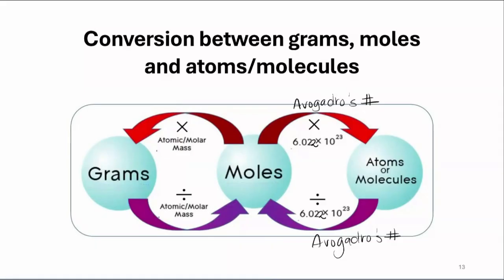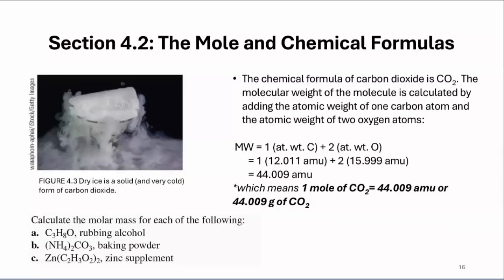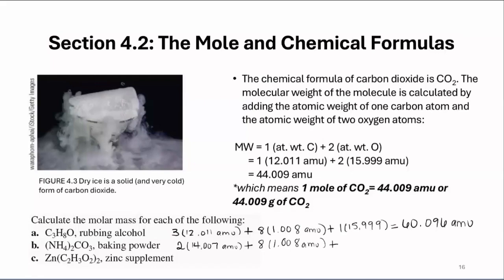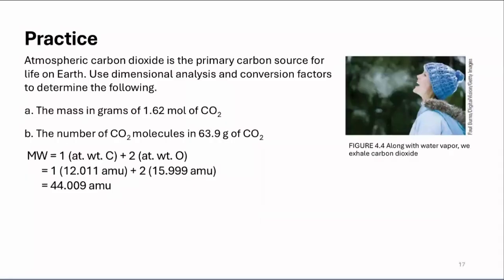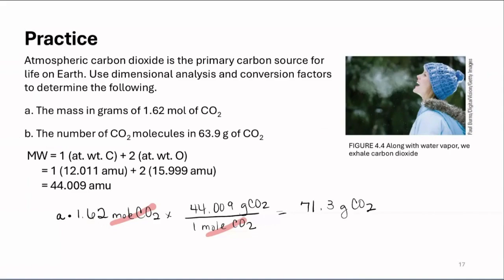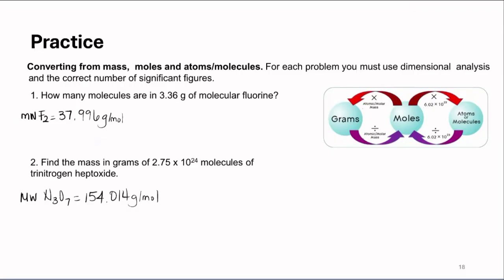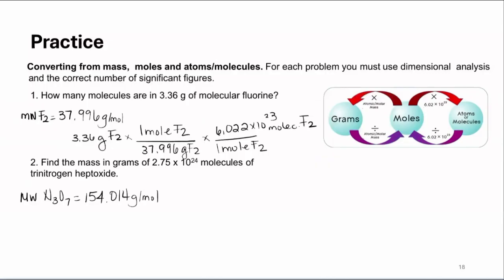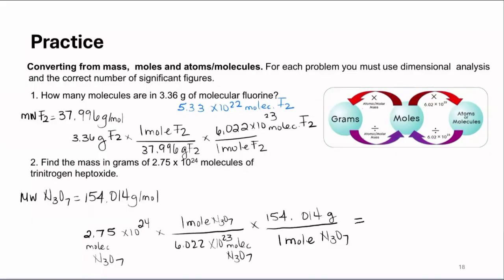General_Ochem_Biochem_CH4_P4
These videos for Chapter 4 introduce the concept of the mole as a fundamental unit for counting atoms, molecules, and ions, using Avogadro’s number to relate mass and particle count. It explains how to write and balance chemical equations, emphasizing the law of conservation of matter and the importance of stoichiometry in determining reactant-product relationships. The chapter also classifies chemical reactions into types such as combination, decomposition, single and double replacement, combustion, and distinguishes between redox and non-redox reactions. Finally, it covers reaction yields, including theoretical and actual yields, and how to calculate percent yield, with practical examples to reinforce these concepts.